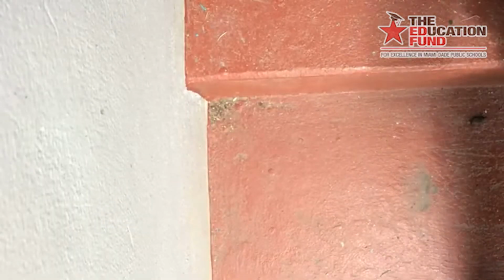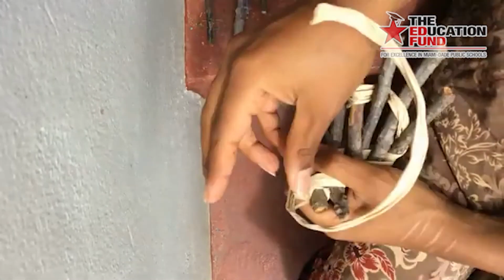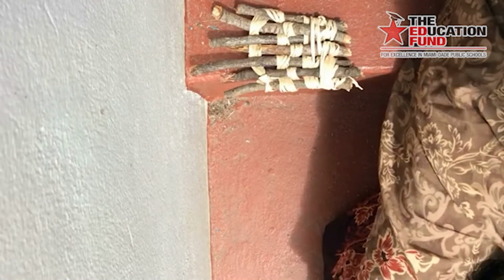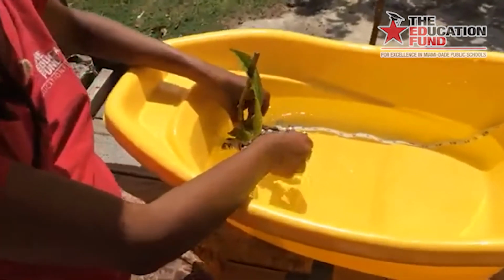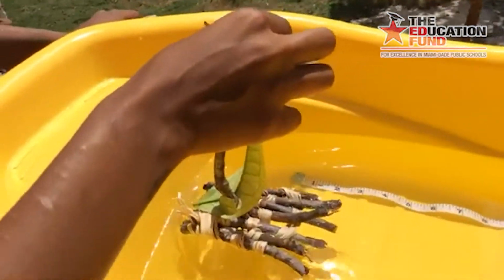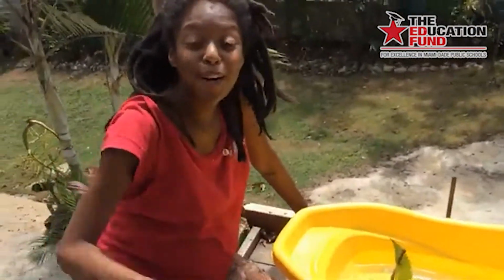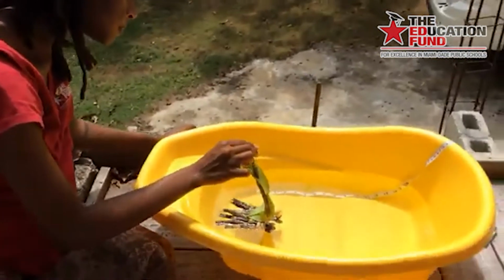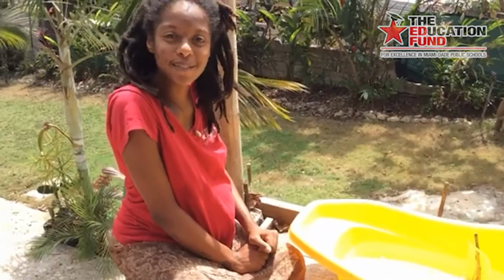FORCE AND MOTION - Natural Sailboat Experiment - Food Forests for Schools